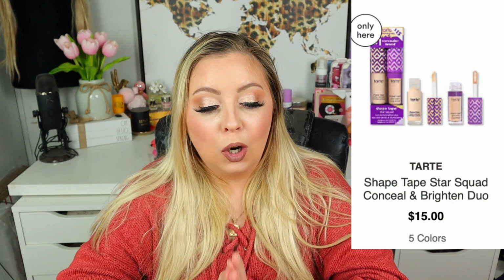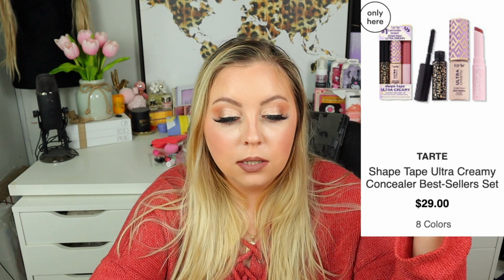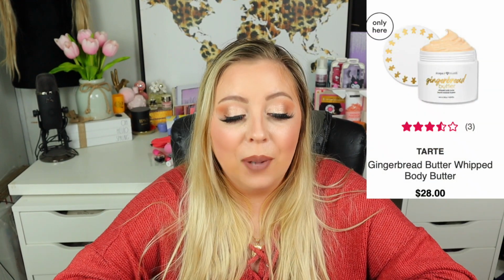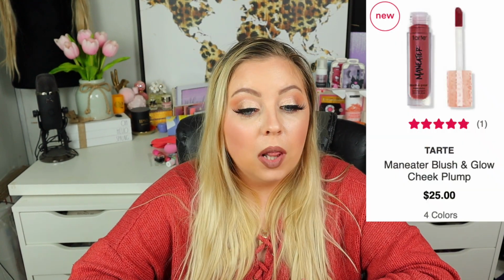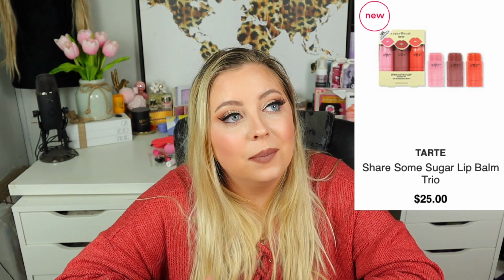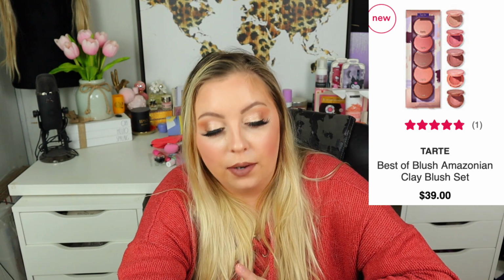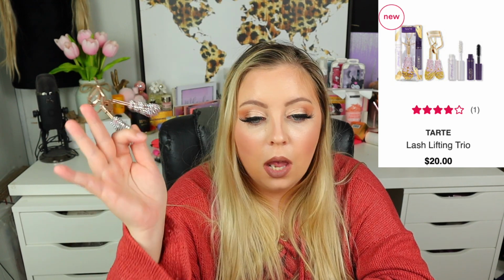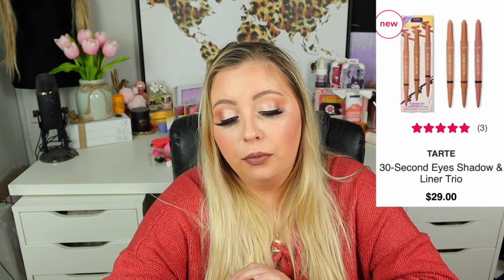TARTE HOLIDAY 2021 MAKEUP SET RELEASES | WHAT TO BUY & WHAT TO AVOID!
Connor Krystyn
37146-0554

TARTE HOLIDAY 2021 MAKEUP KIT RELEASES | WHAT TO BUY & WHAT TO AVOID,sephora holiday makeup 2021,tarte holiday sets 2021,sephora holiday sets,sephora holiday gift sets,holiday makeup 2021,holiday makeup releases 2021,tarte holiday makeup 2021,new holiday makeup 2021,holiday makeup sets 2021,the nice list full face collection tarte,best of blush mini amazonian clay cheek set,tarte best of blush,tarte best of blush set,gingerbread butter whipped body butter